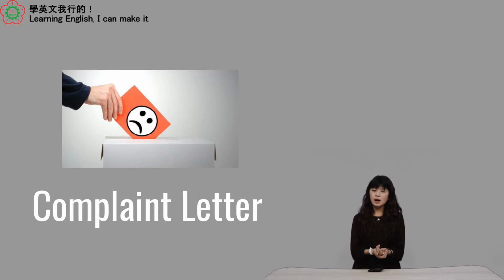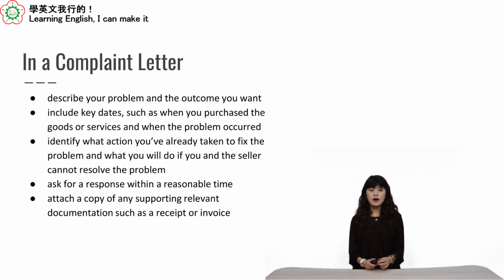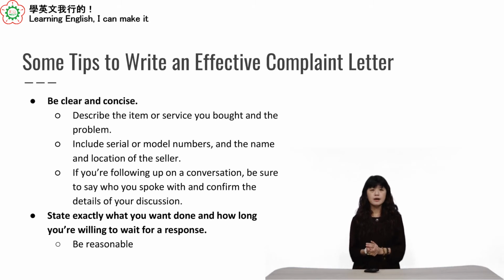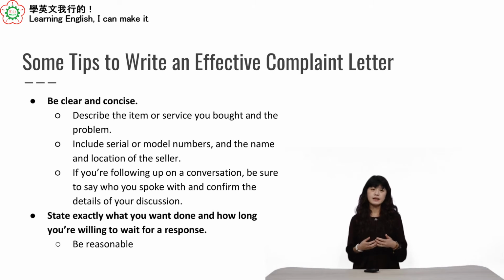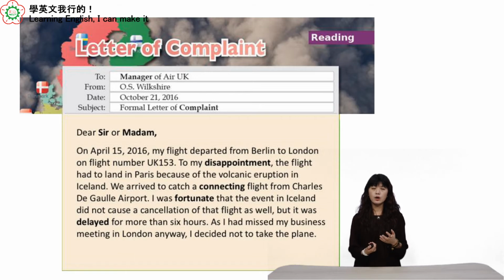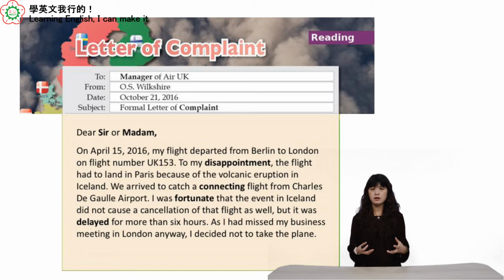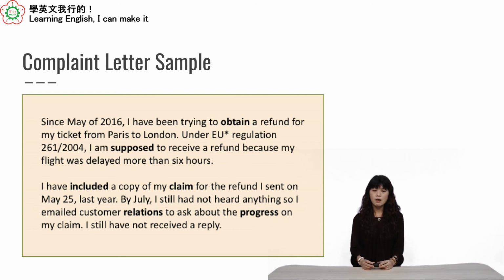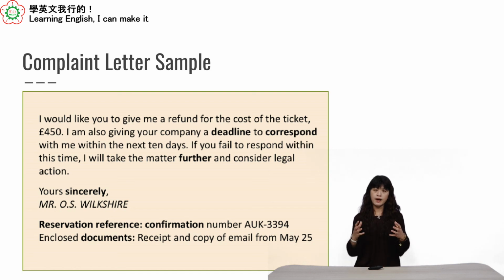Complaint Letter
In this lesson, you will learn the basic format for writing a complaint letter.